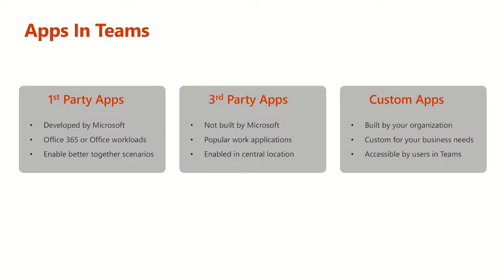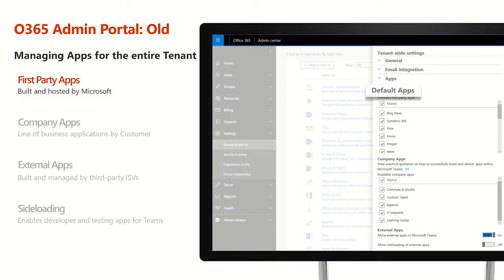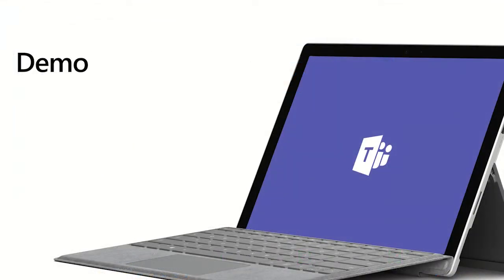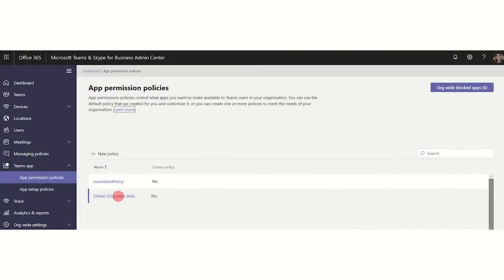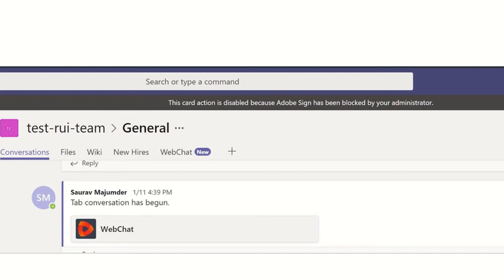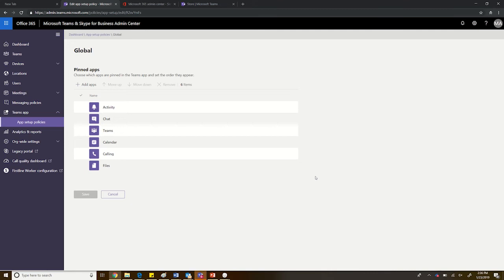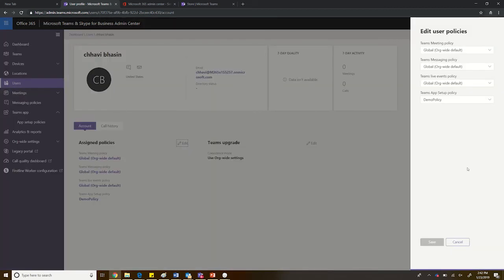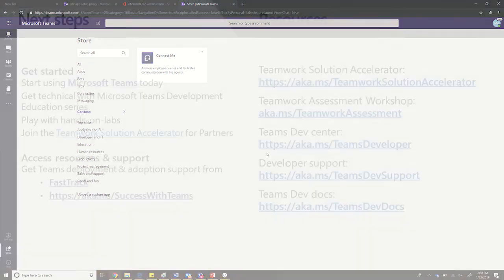Managing Apps in Microsoft Teams with Chhavi Bhasin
Learn what’s involved in developing, submitting and deploying LOB apps to the O365 tenant’s app catalog, and what are the best practices for an O365 Tenant Admin to evaluate line of business (LOB) apps and prepare the organization to deploy them to its employees.